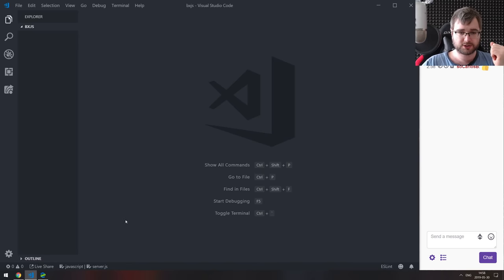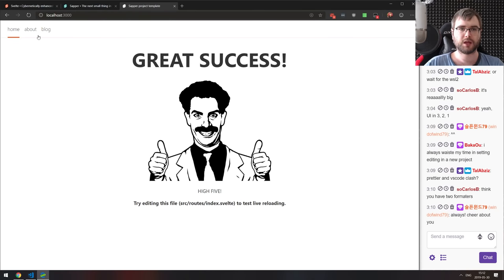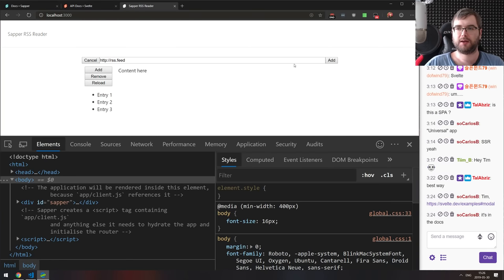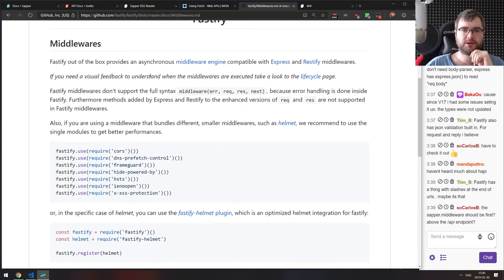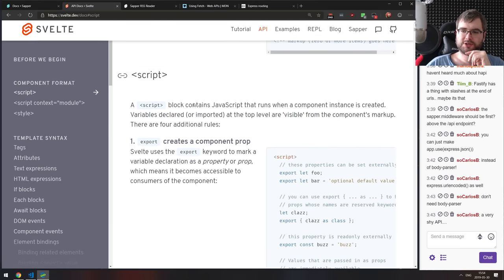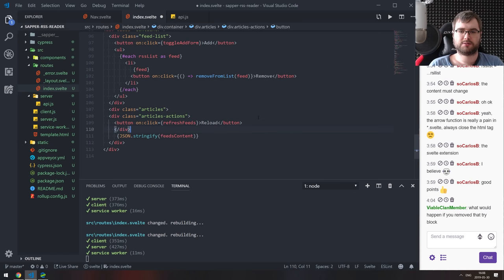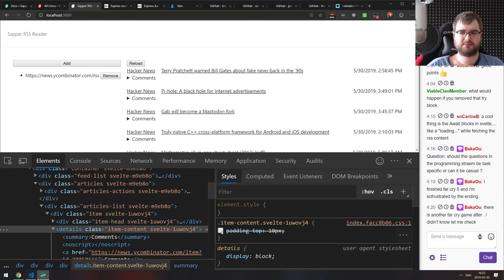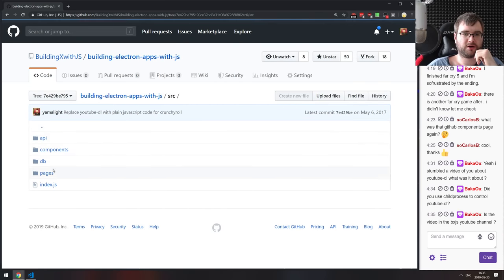BxJS - Building simple RSS reader with Svelte 3 and Sapper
In this livestream I build a simple RSS reader using Sapper and Svelte 3.